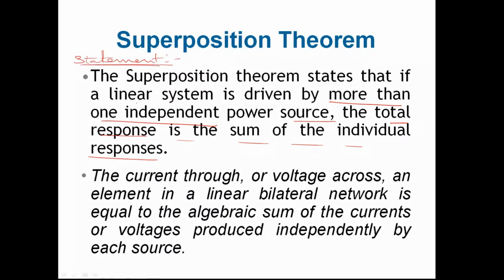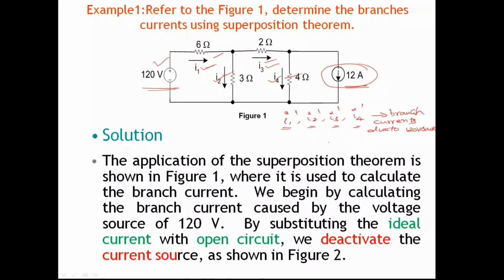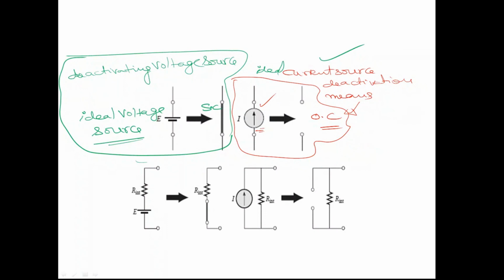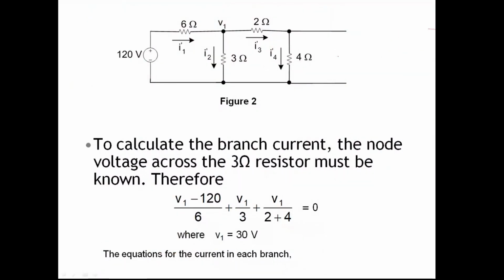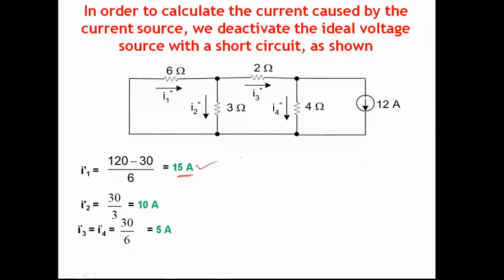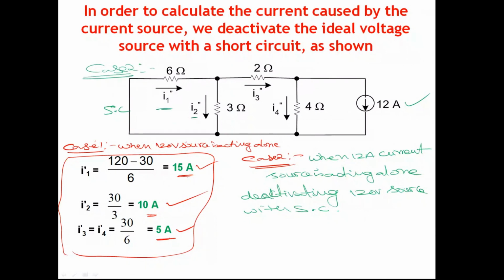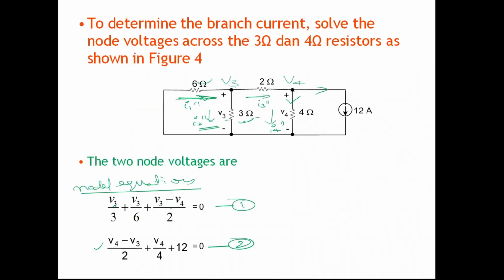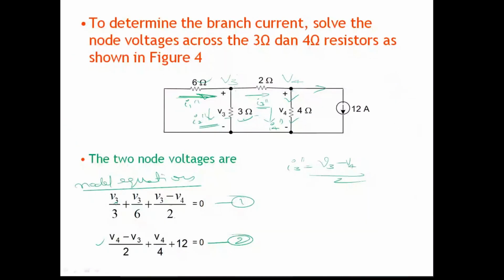Super Position Theorem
DC Super Position Theorem